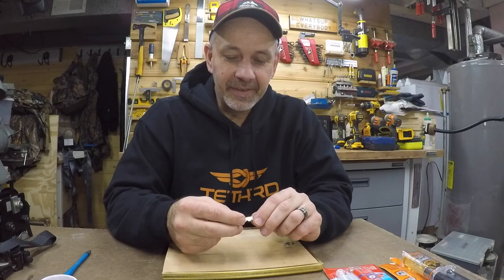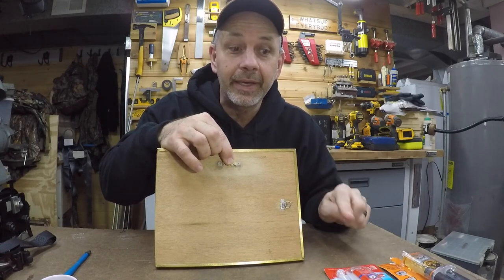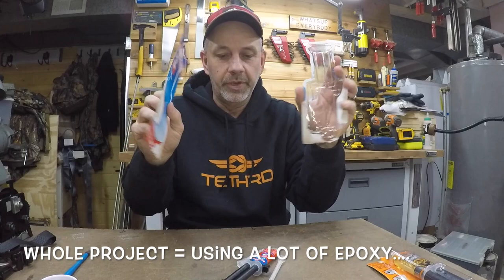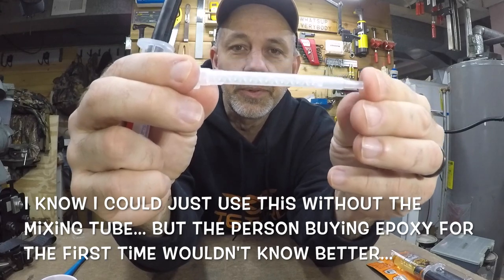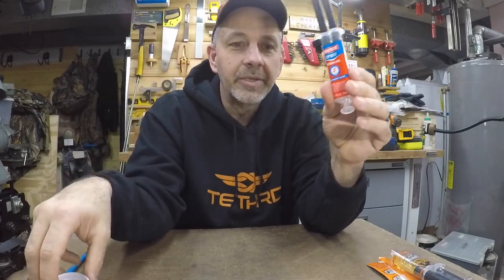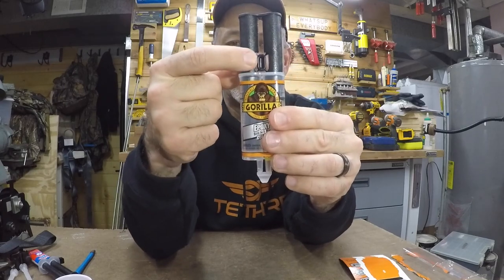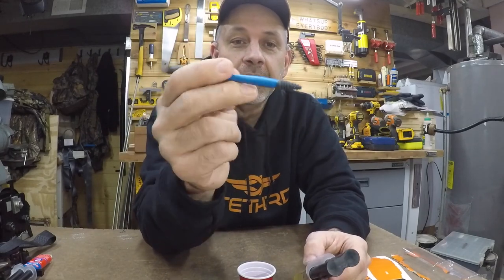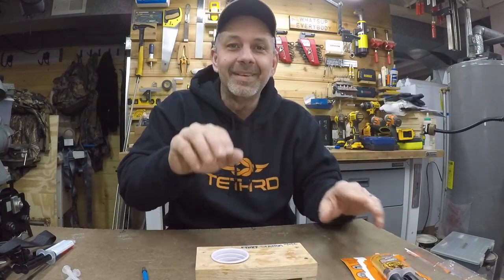Epoxy - Which setup do I like and why... Gorilla or Loctite...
This video was more geared towards the person buying epoxy for the first time and not aware of all the waste if u are doing a small project with the loctite.  If doing a project with alot of epoxy the loctite mixing tube would be alright...